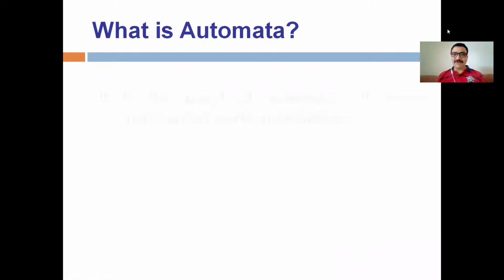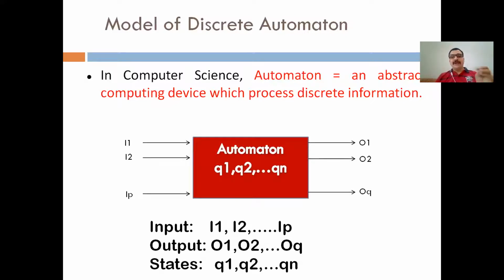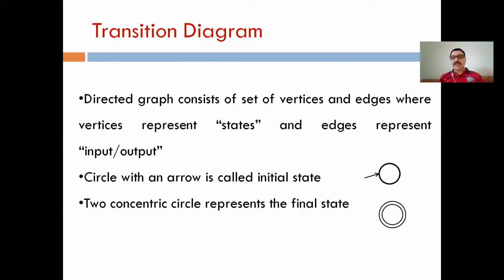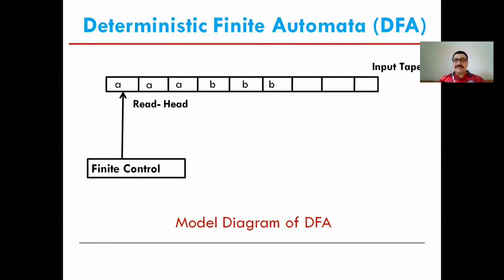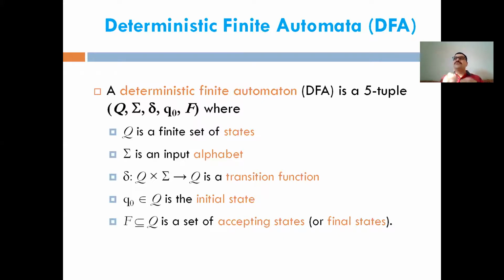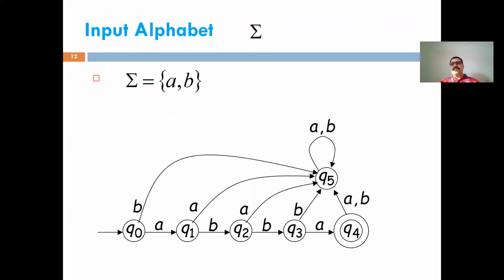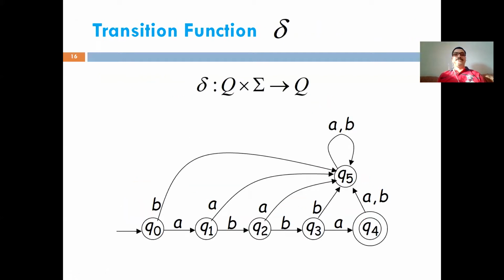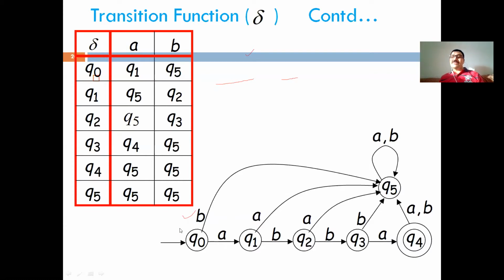Introduction to Automata (DFA) Lecture-1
Introduction to finite automata.It helps to understand about basics of automata.